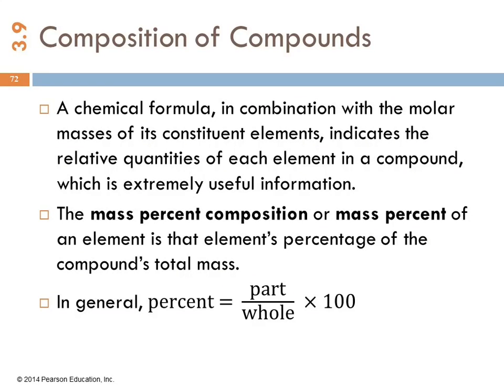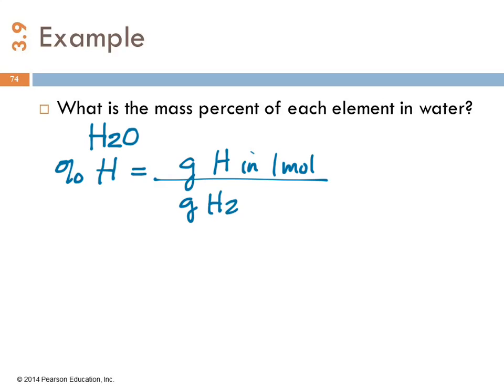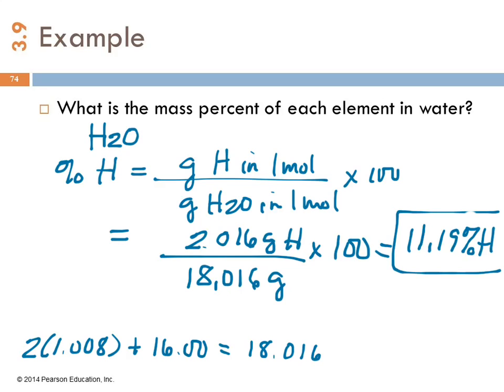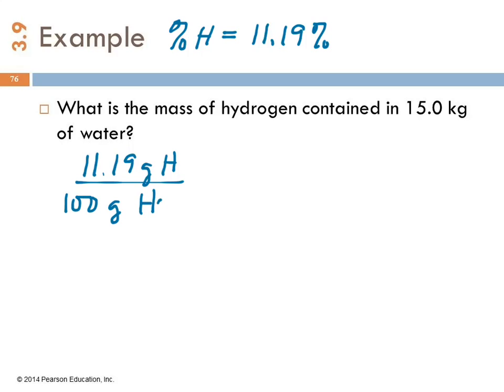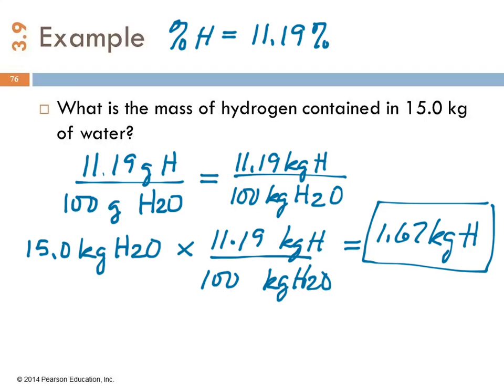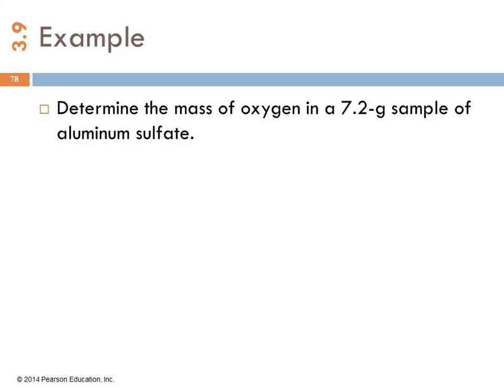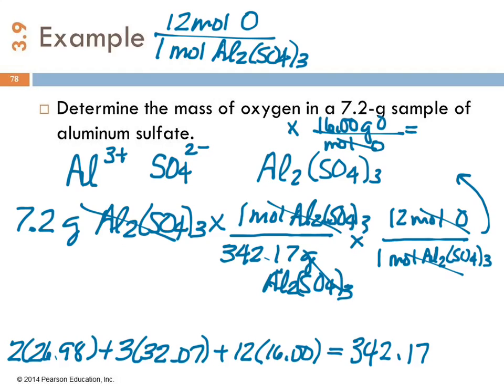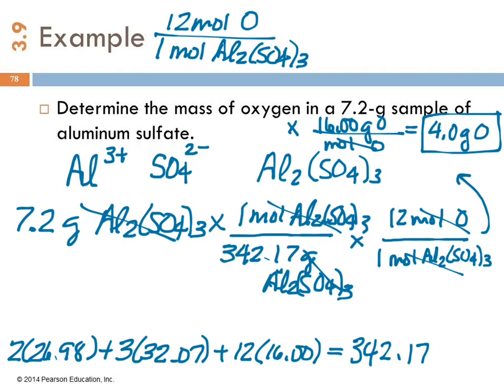1A 3.9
8/28/14 lecture at FCC